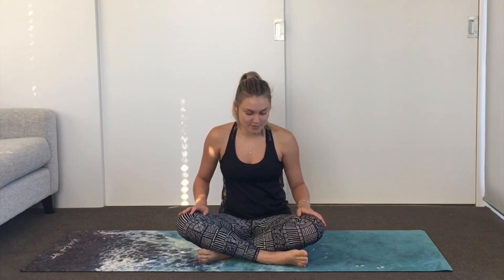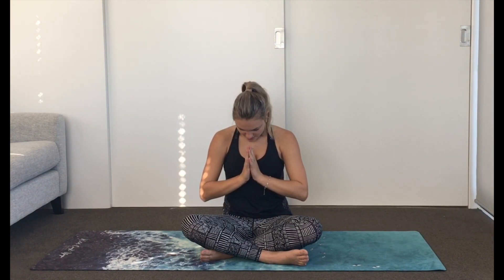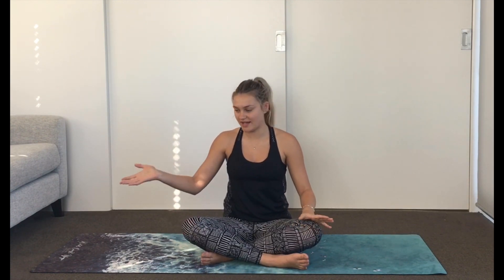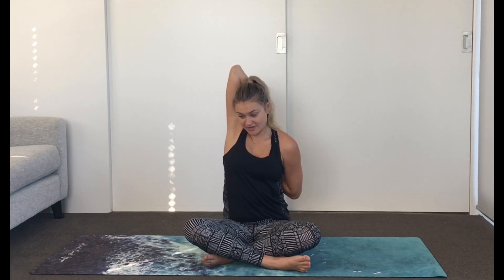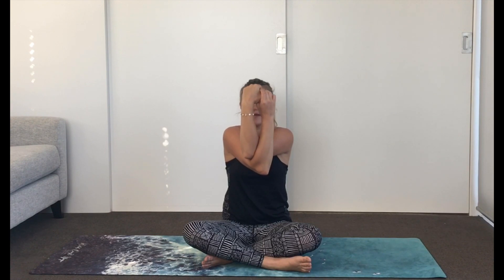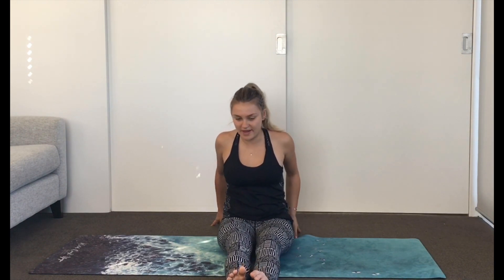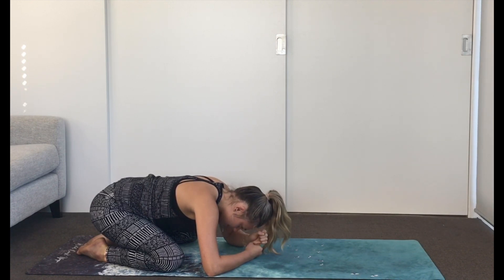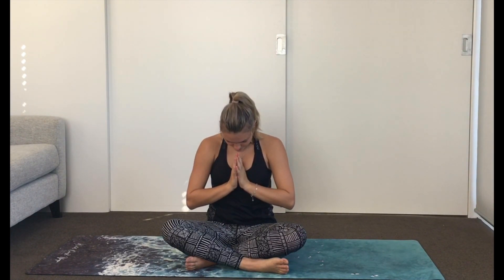Yoga for Neck, Back & Shoulders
Yoga for neck back and shoulders!

Slouch over a desk all day? Sore back and neck? Stressed out?

Release some tension with this upper body opening yoga video!